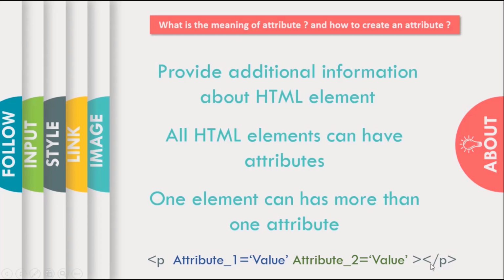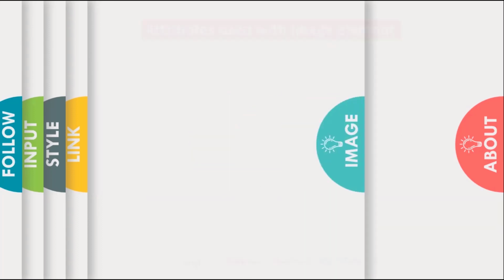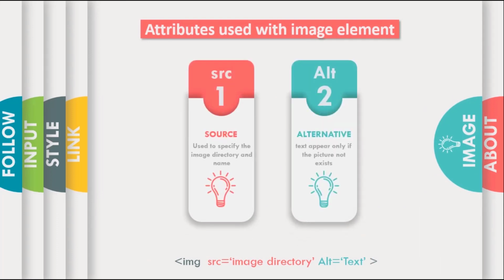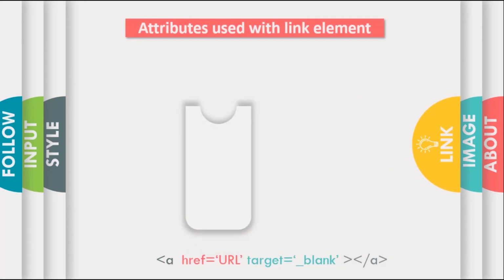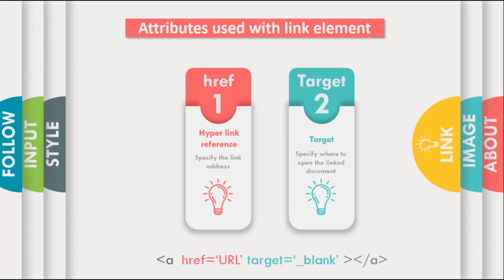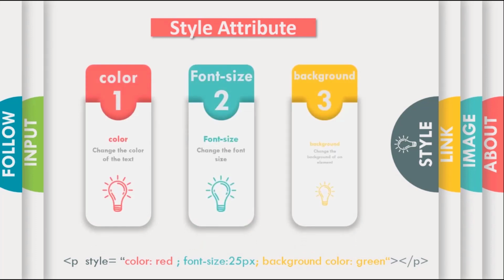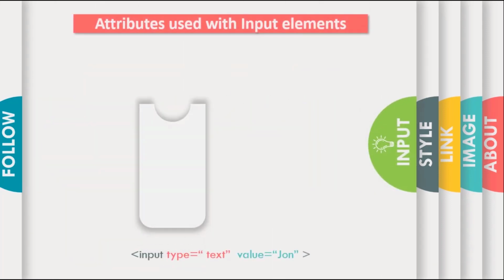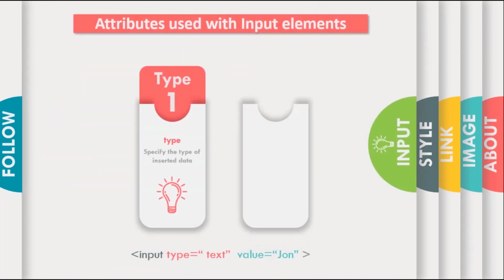what are attributes in html? | html tutorial for beginners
html tutorial for beginners | Because attributes are important in HTML so in this lesson you will learn what are attributes in html, the most important attributes in HTML,  and how to use attributes .